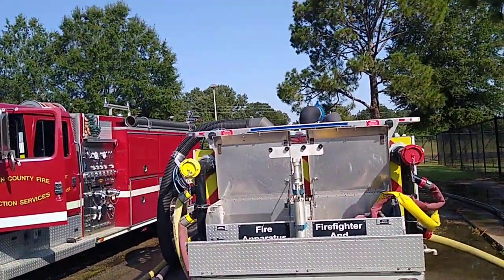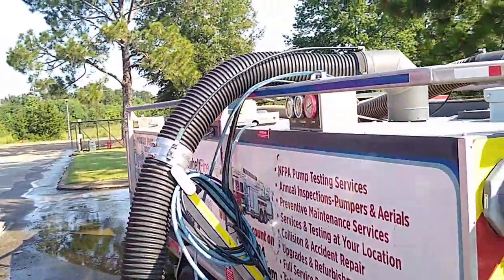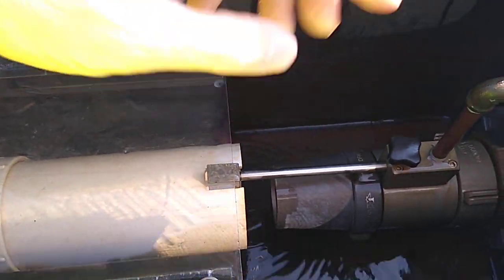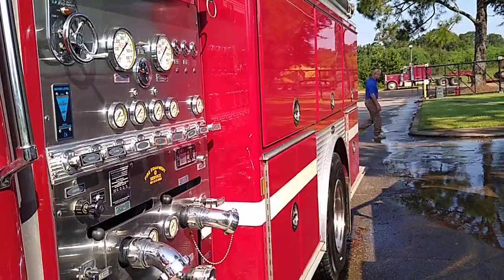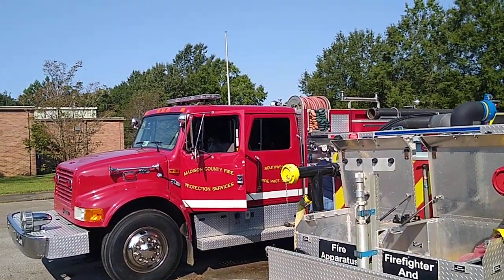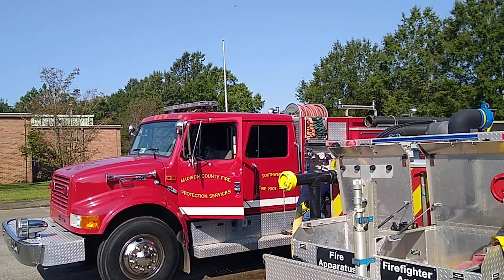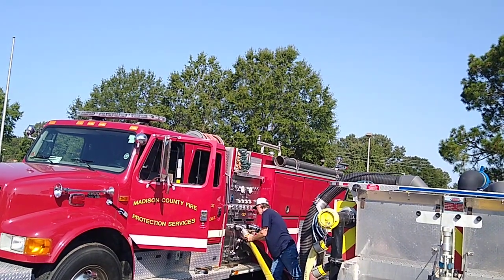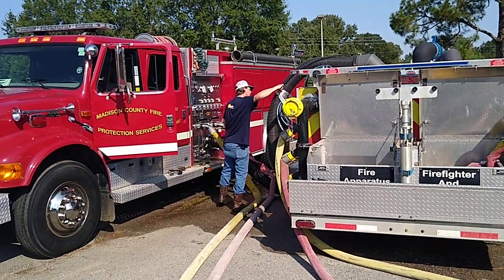Fire Engine Pump Test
Annual pump test performed by Sunbelt with their Draft Commander mobile testing platform. They set up in a central location and we bring trucks from all over the county to be tested. This is required to keep our Rating that allows our residents to obtain cheaper fire insurance rates. A truck that won't pass it's pump test doesn't exist in the eyes of the State Rating Bureau.
And isn't that a damn good looking truck for being a 1999?
BTW, algebra is involved in converting pitot pressure to gallons per minute.